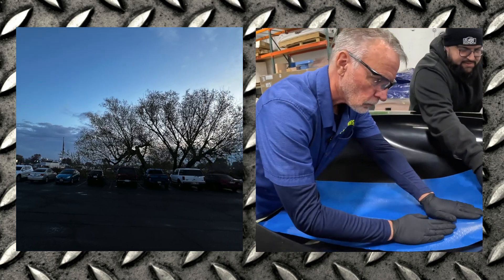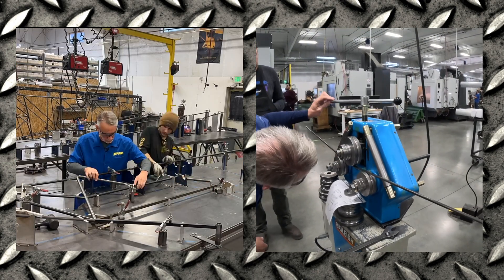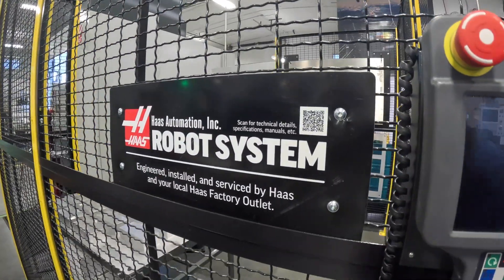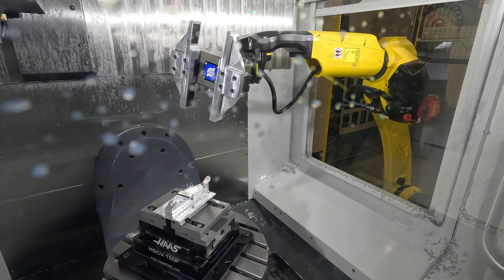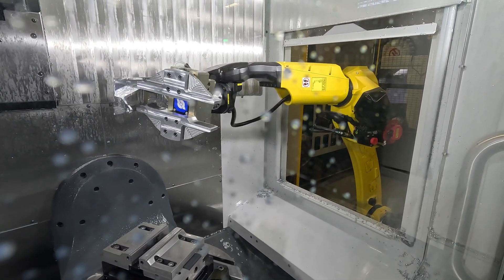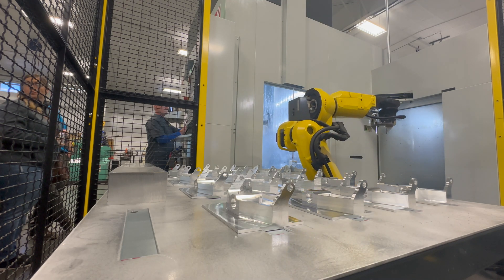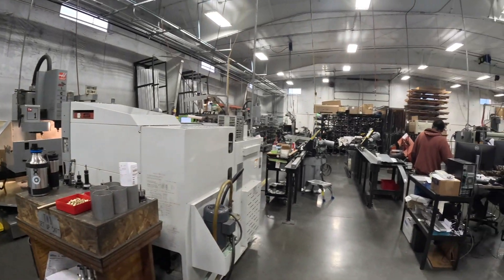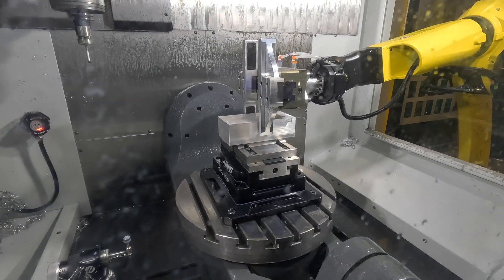Manufacturing Automation at CubCrafters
On a recent visit to CubCrafters to help build a Carbon Cub UL, our editor in chief got a first-hand look at the company's latest bit of manufacturing tech: a semi-automated Haas six-axis milling machine. The coolest part? The robotic arm that manages raw billet blocks going in and, almost tenderly, extracts the finished piece from the mill when it's done some 40 minutes later.